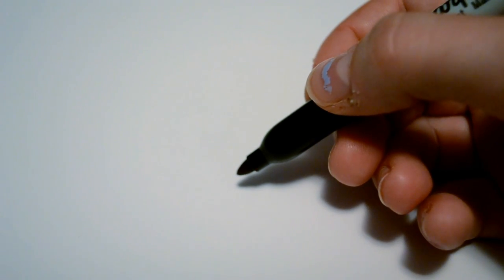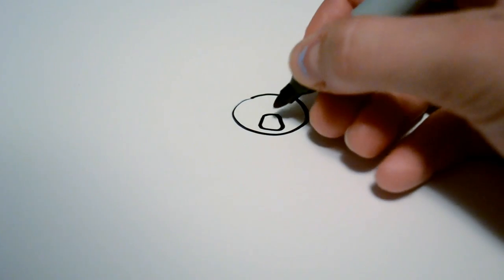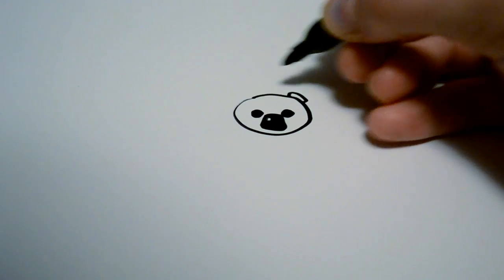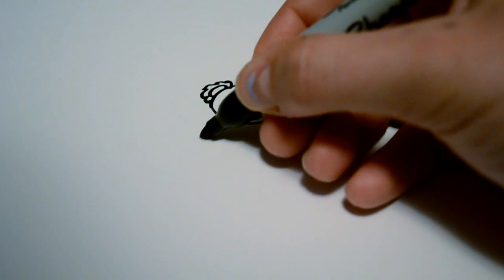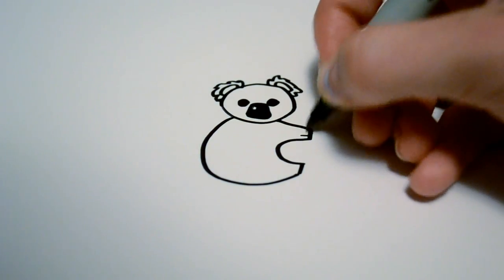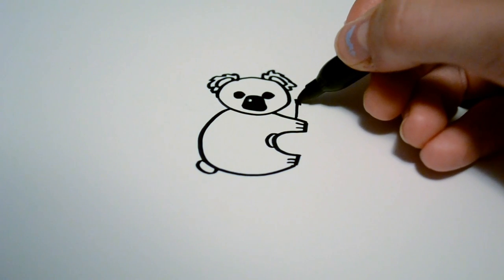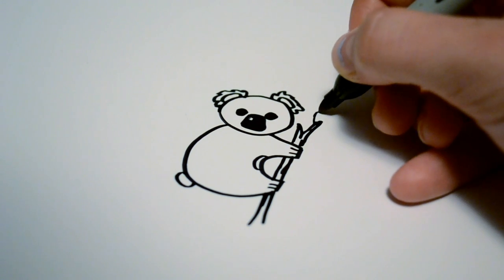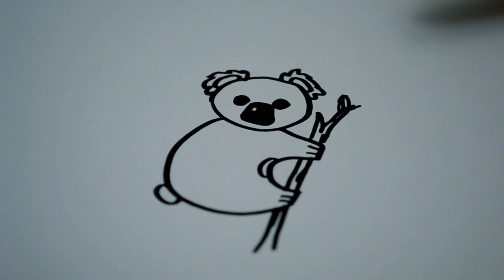How to Draw a Cartoon Koala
How to draw a cute cartoon koala in less than 3 minutes!

Got a request? Leave it in the comments below! New videos coming out soon:)